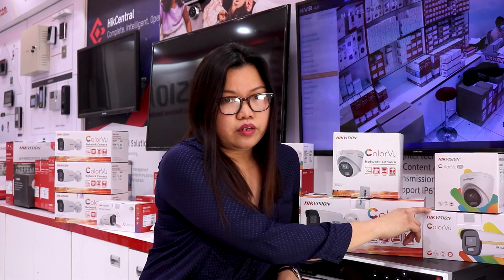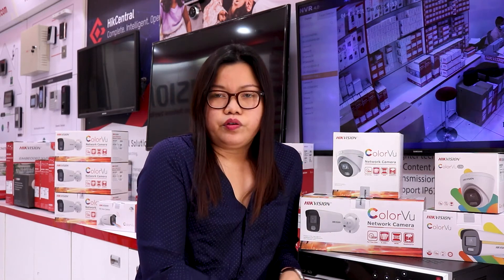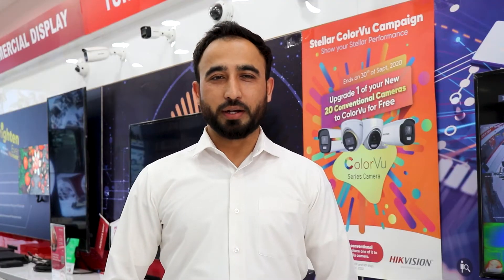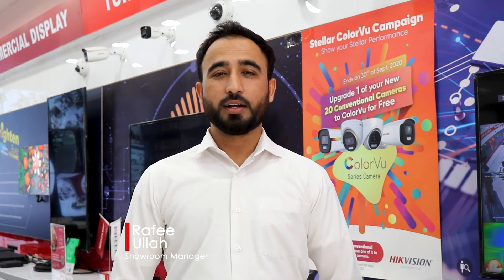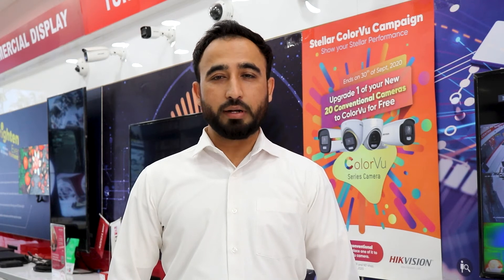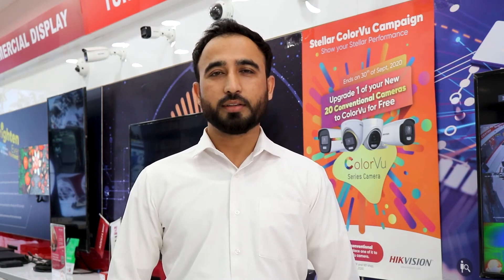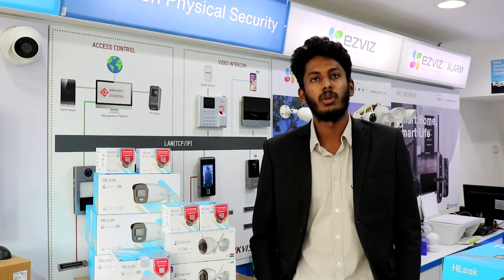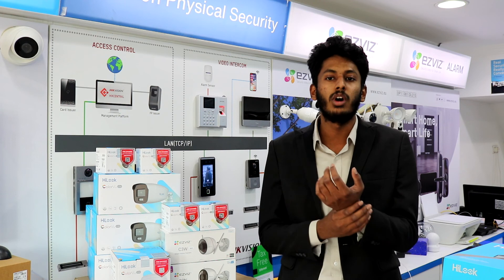HTL ColorVu Ambassadors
What is ColorVu technology? Why choose Hikvision ColorVu cameras? check this video out.